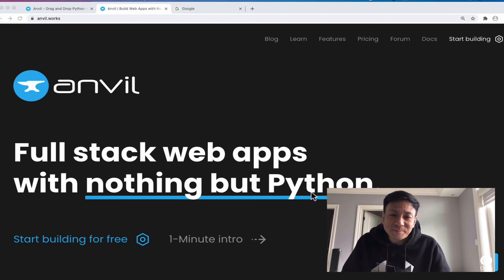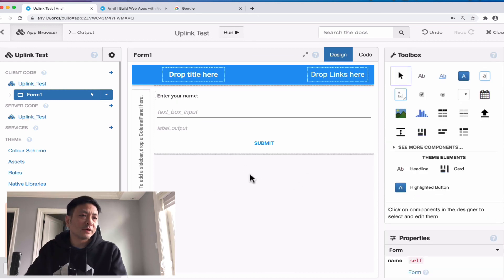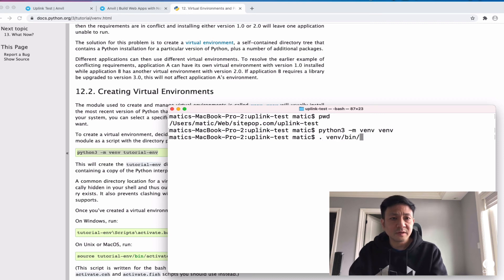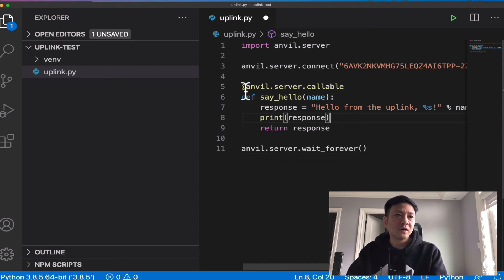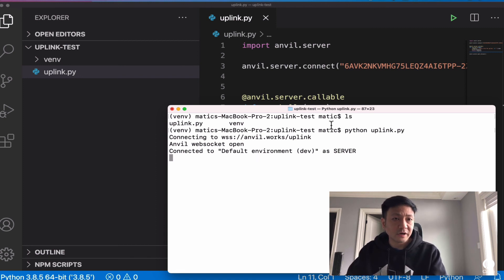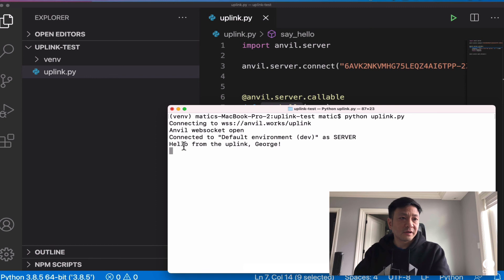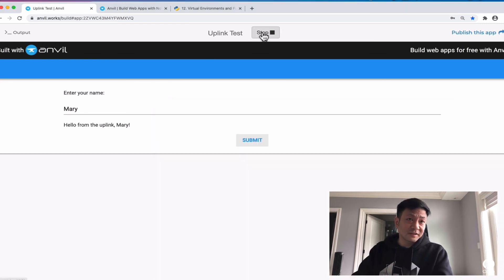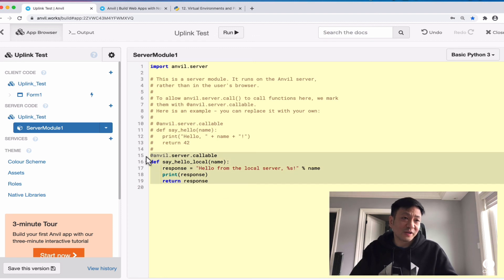Anvil Uplink tutorial: Run custom Python web server code for free - 1/2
Learn how to run custom Python web server code in this Anvil Uplink tutorial. Video 1 of 2.

Anvil Works is a web based rapid application development environment that allows you to build full stack web apps using only Python.